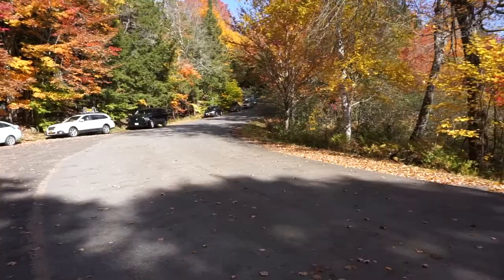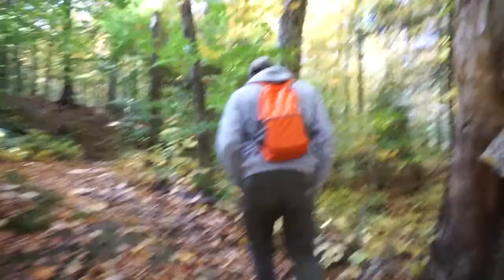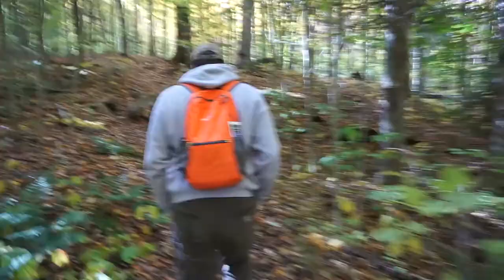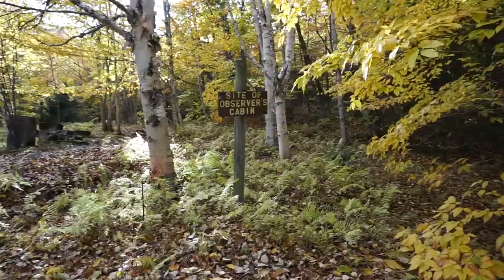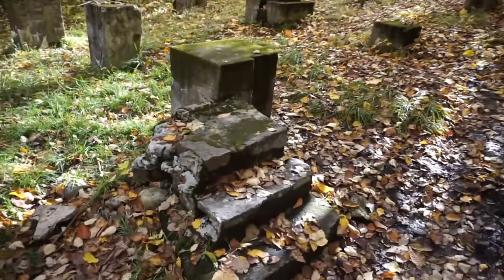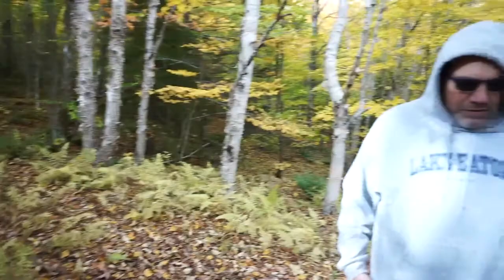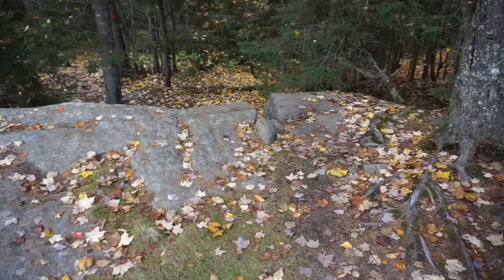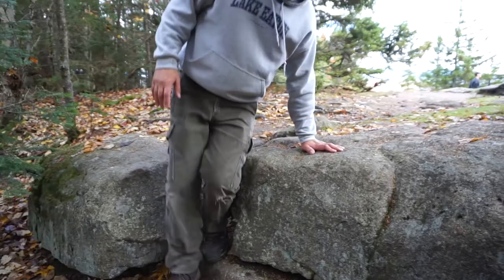Owl's Head Fire Tower with GORGEOUS Fall Foliage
We're finally back out in the woods! We've reach peak season for leaf peeping and wanted to do a fire tower trail to really get a good view.
We hiked Owl's Head Mountain which is accessible from Endion Lane (off of Route 30 in Long Lake) or from Lake Eaton Campground if you want a reeeeeeally long hike. From the Endion Lane trailhead it's 6.2 miles in and out with some steep rocks at the top.